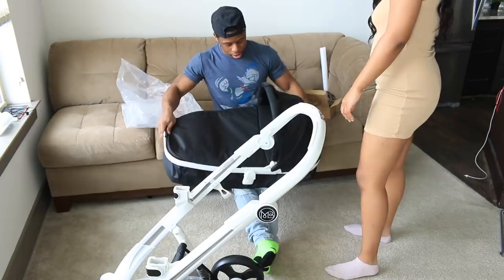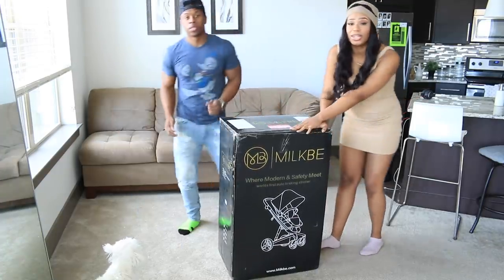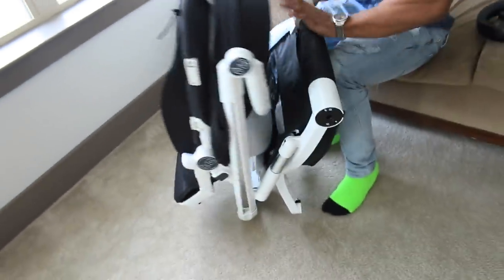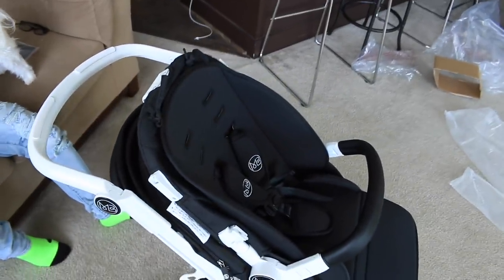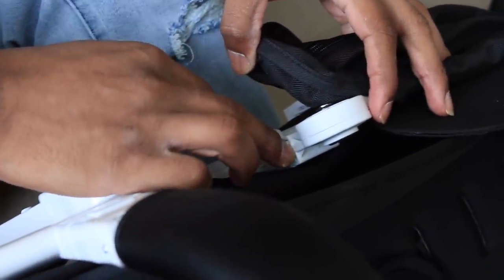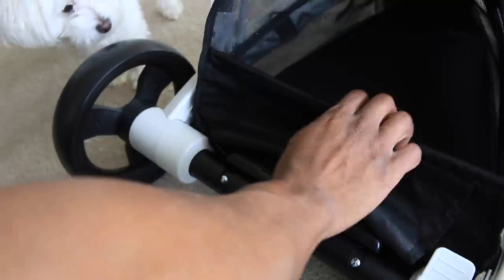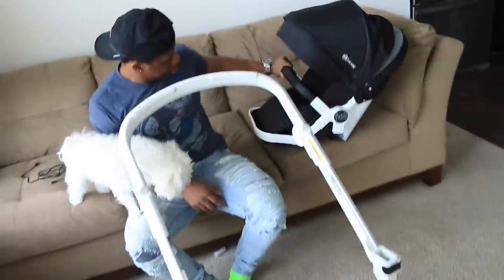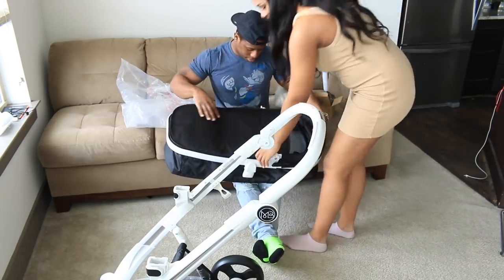FIRST TIME PARENTS BUYS THE MOST EXPENSIVE SMART STROLLER| BUNDLE GIVEAWAY!!!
FIRST TIME PARENTS BUYS THE MOST EXPENSIVE SMART STROLLER

FOLLOW OUR INSTAGRAMS @belllas_beauty @beautybygenecia,
LEAVE A COMMENT (unlimited entries)
2 LUCKY WINNERS WILL WIN 3 PACKS OF VIRGIN HAIR

POPULAR UPLOADS!
BECOME OUR BEST FRIEND FOR LIFE!

Genecia & Mannie have been together for 11 years. Our anniversary is Feb 4, 2006. We met in 10th grade in high school, so you can call us high school sweethearts. We been together everyday since then.

Genecia started her channel "beautybygenecia" to create beauty and fashion videos, but she feel like there was more content she could offer and wanted her channel to be more personal.

Genecia and Mannie started doing integrated videos and the fans loved it. So now we are a couples channel and we are here to take over youtube. Our goal is to inspire young love, fitness & health, being confident in the skin you in. If you are reading this and you feel alone, know that we love and value your life. You are important to us and we will forever love you!.

BECOME APART OF THE M&GGANG TODAY!!!

►CAMERA INFO◄
- Genecia edits all videos